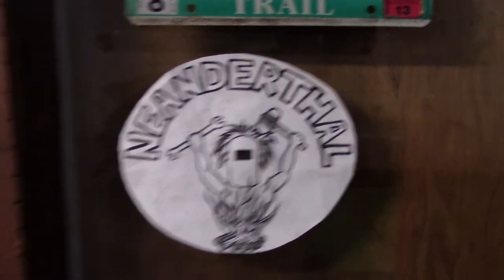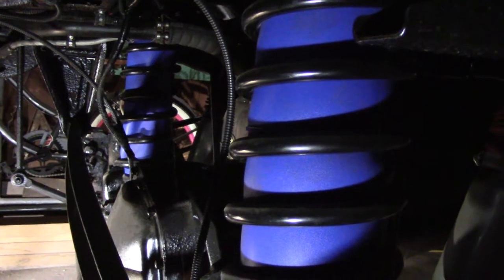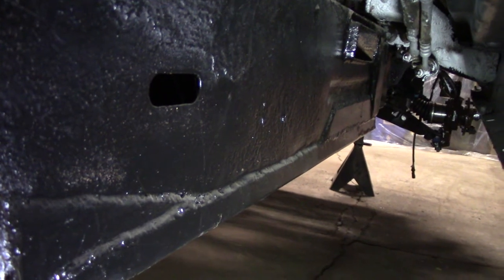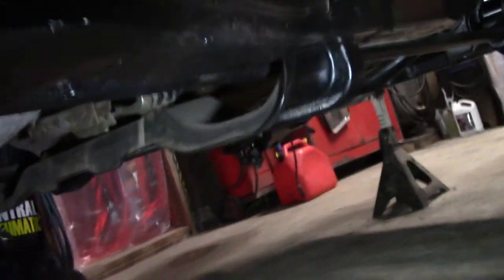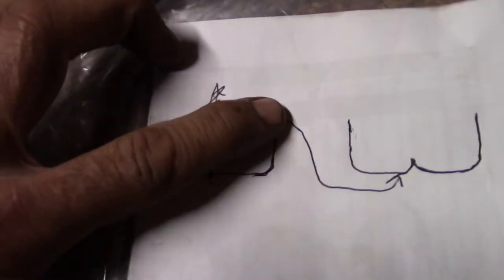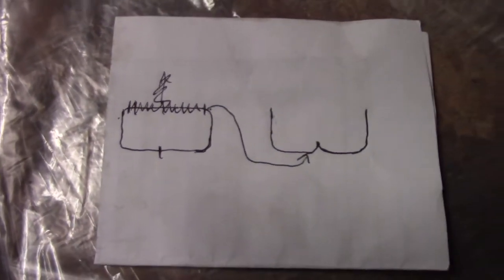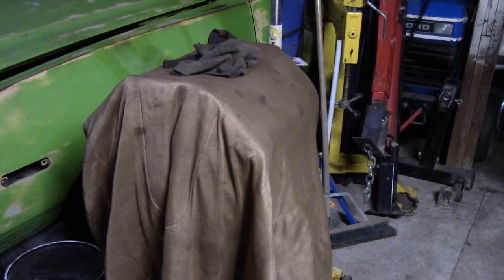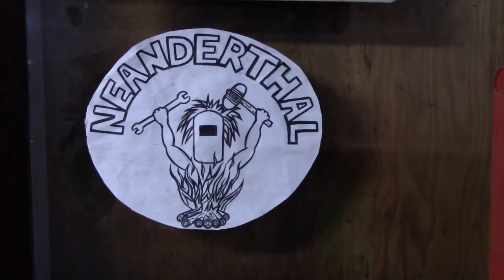A Fat Man's flying spark plugs + Frame Repair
5.4 Modular Engine spark plug issue
Ford Expedition Frame Repair